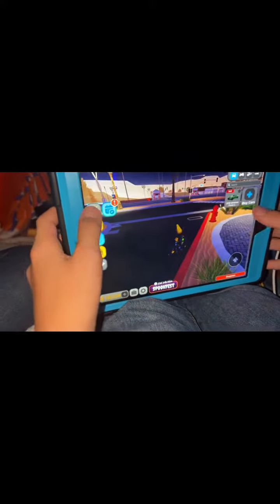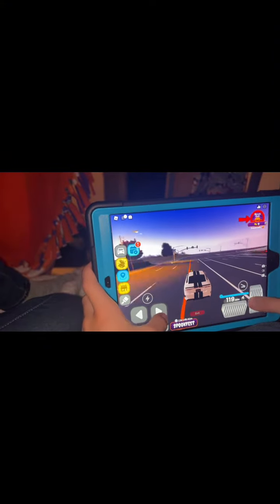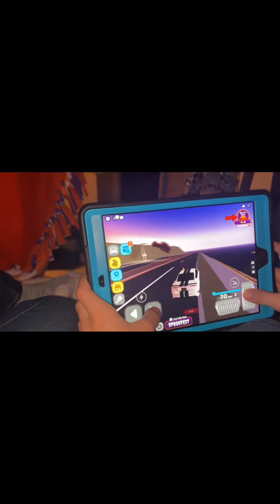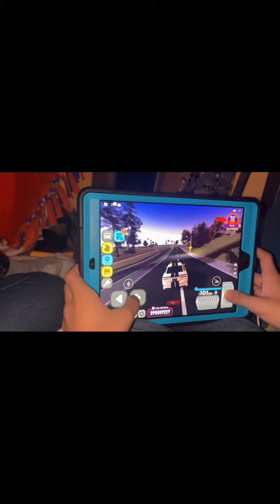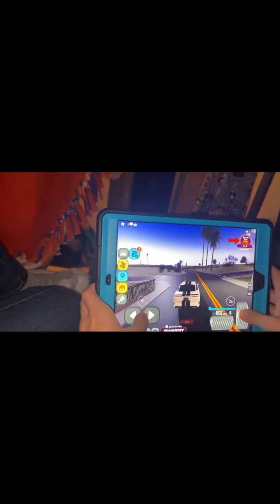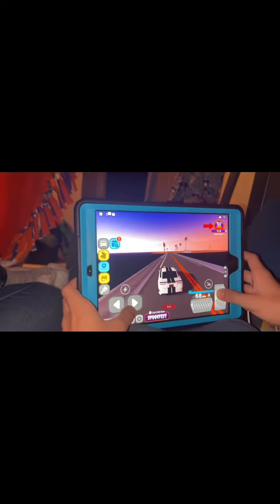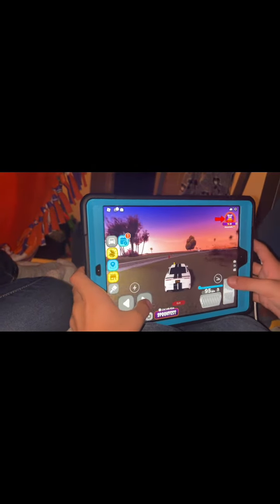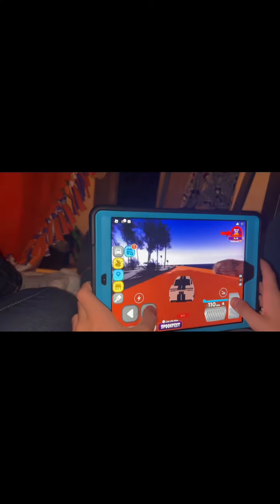A private beach on driving empire ￼